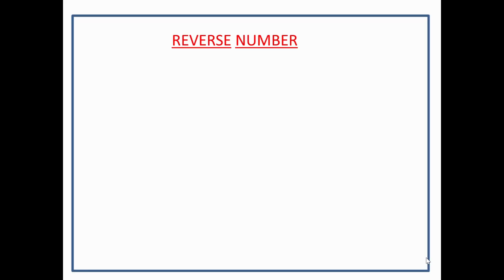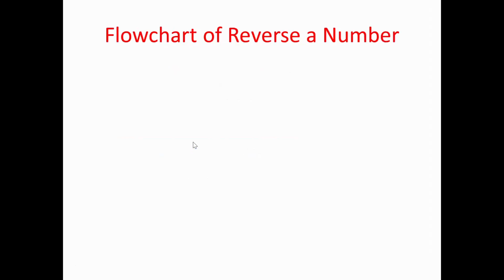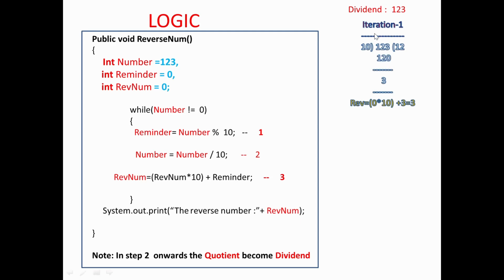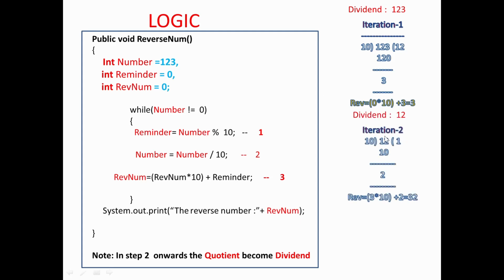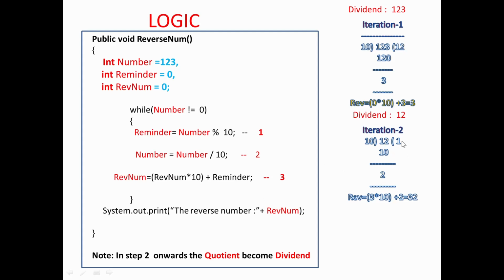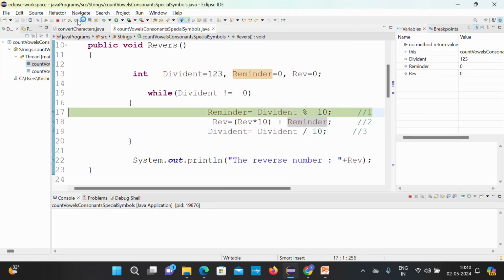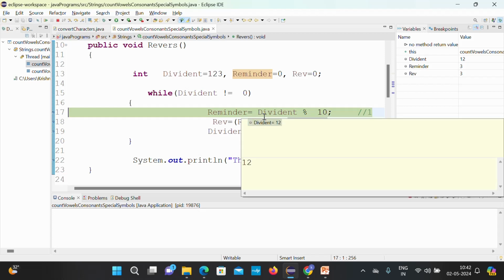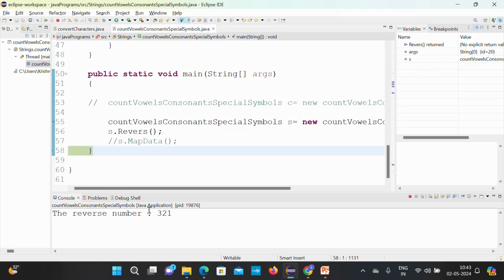Reverse Number Program in java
In this video tutorial, we will learn how to create a Java program to reverse a given number. We will walk through the step-by-step process of writing a simple Java program that takes an input number from the user and reverses the digits of that number. This beginner-friendly tutorial is perfect for those looking to improve their Java programming skills and understand the concept of reversing numbers in Java.